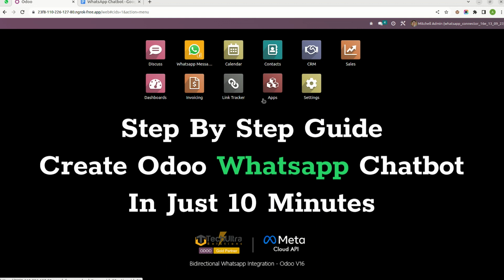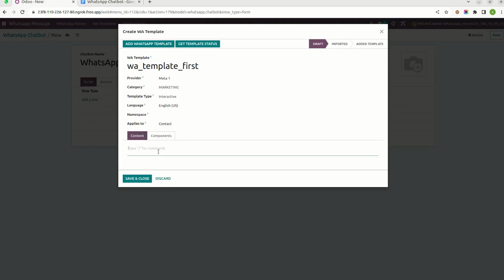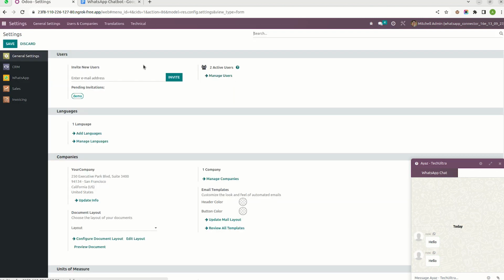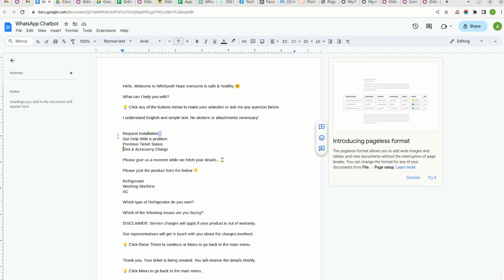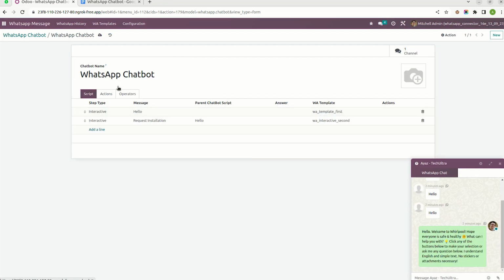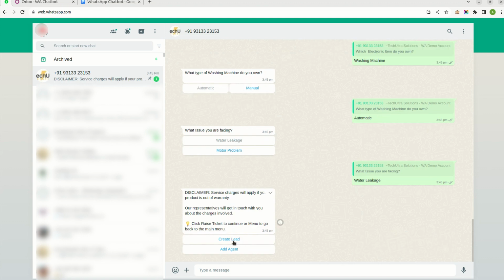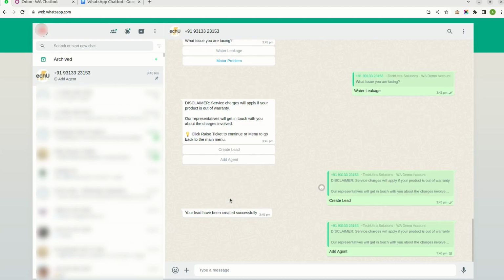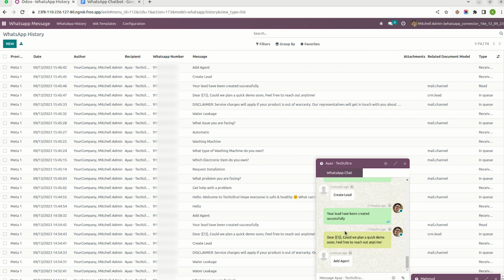1.3 Step by Step Guides to Create Odoo WhatsApp Chatbot in just 10 Minutes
For a demo contact TechUltra Solutions

What is Discussed in this  video of Creating Odoo WhatsApp Chatbot:
The user after installing the module users would be able to create and configure various templates, various components and custom interactive buttons. There is also one great and unique feature  after getting the message, new contact would be created in Odoo and it would also fetch the contact number with the country name. With the help of our module Admin would also be able to assign leads to agents, add or delete operator. The agents would be able to see the chat history and chat in real time as well.